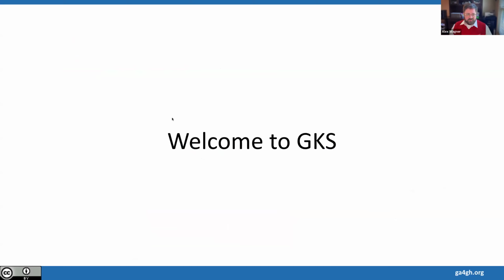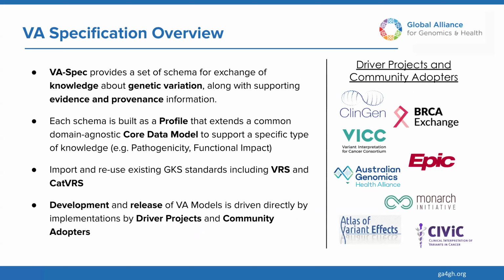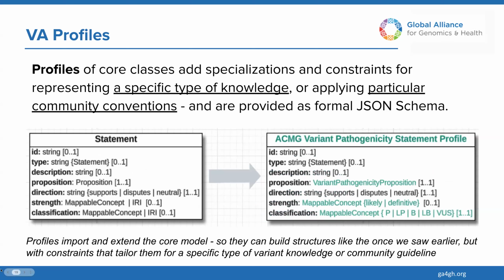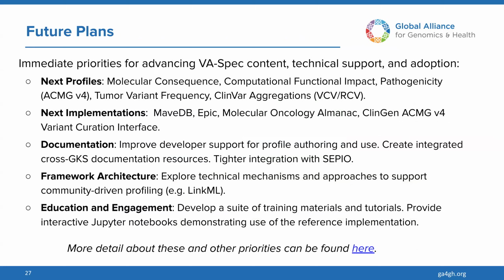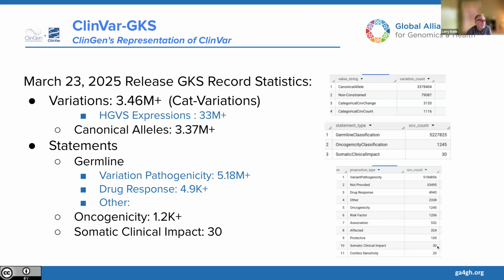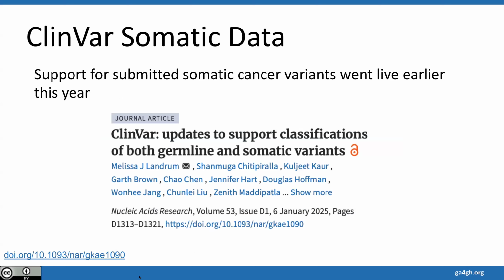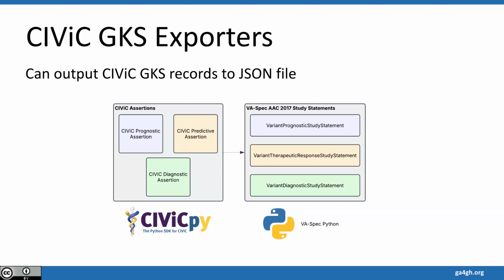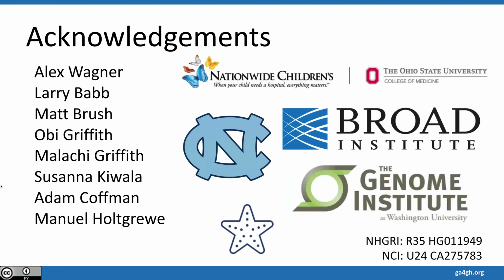Genomic Knowledge Standards (GKS) Work Stream Open House (June 2025)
The GA4GH Genomic Knowledge Standards (GKS) Work Stream aims to define a common language for computers to describe variants — and the important biomedical knowledge associated with them — that may affect clinical care. As a result, GKS makes it easier for laboratories, researchers, and hospitals to find this information and improve patient health outcomes.

The GKS Work Stream held its second open house meeting in June 2025 to highlight the latest developments and practical implementation stories from users in the field. This series is ongoing, and all are invited to attend.